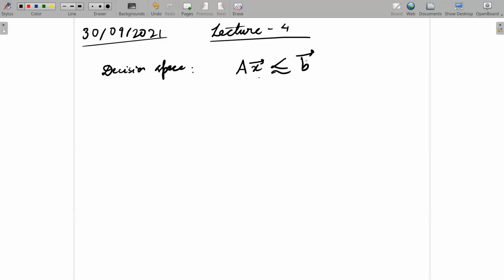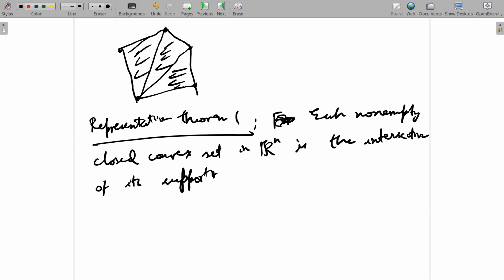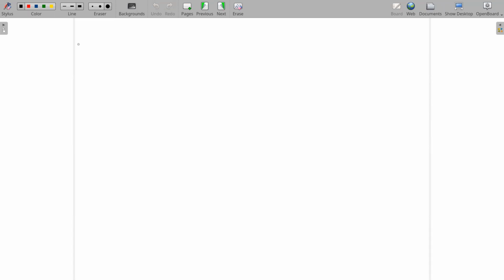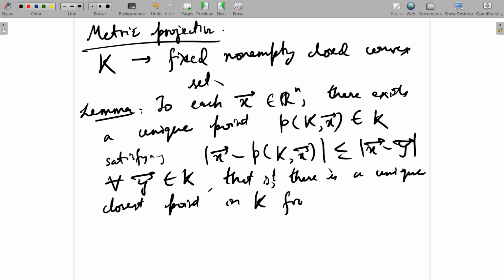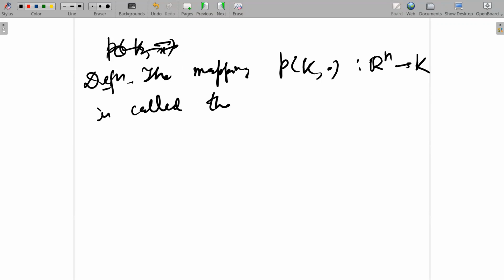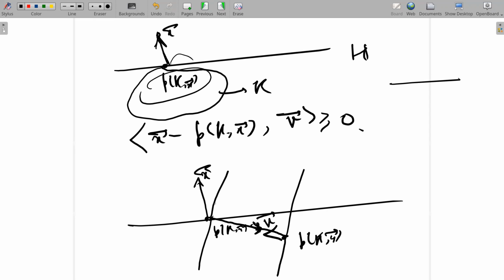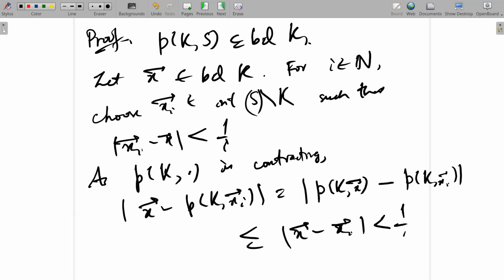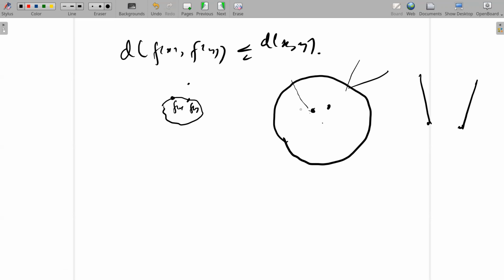Lecture 4 - Optimization (B. Math. 3rd Semester, 2021-22)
Lecture 4 - 30 September, 2021